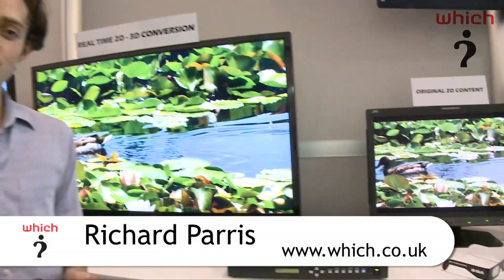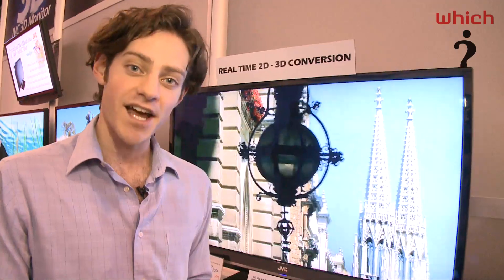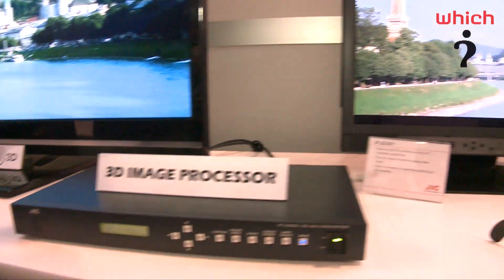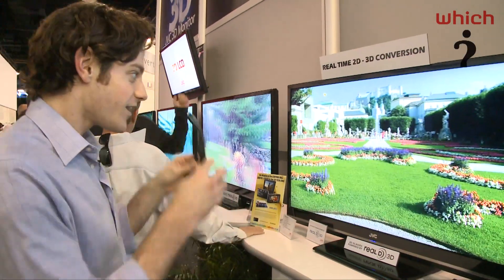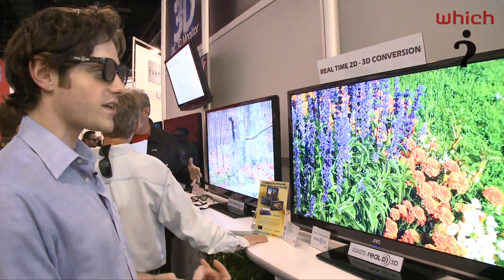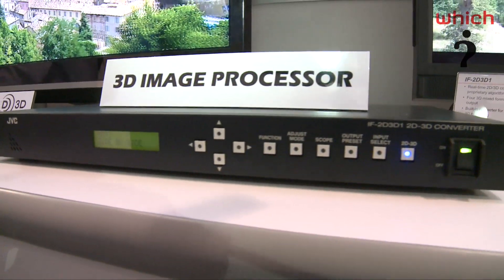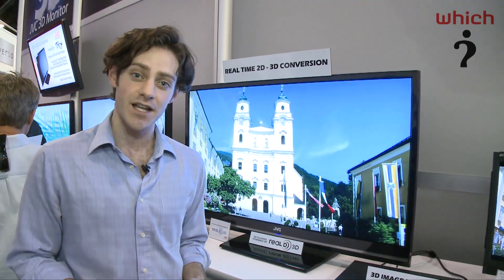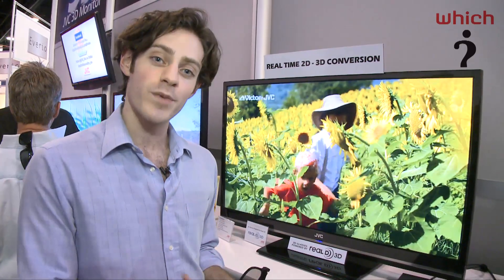Which?: JVC show 2D to 3D conversion at CES 2010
JVC demonstrated real-time 2D to 3D television conversion at CES 2010.